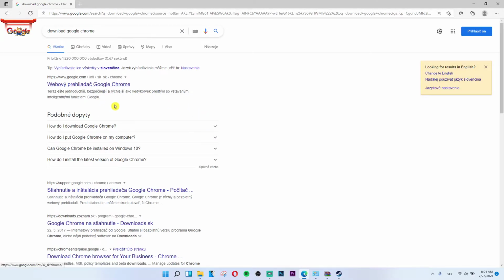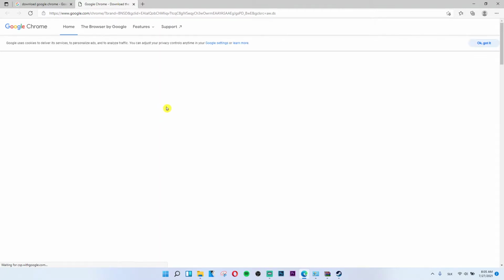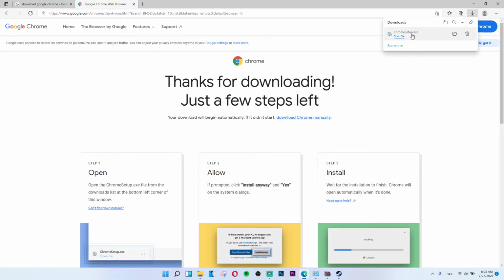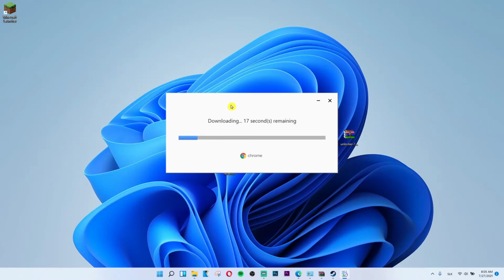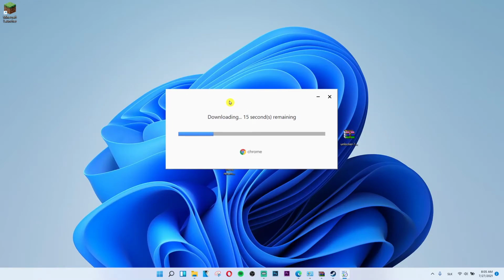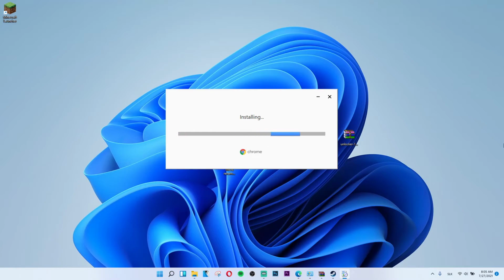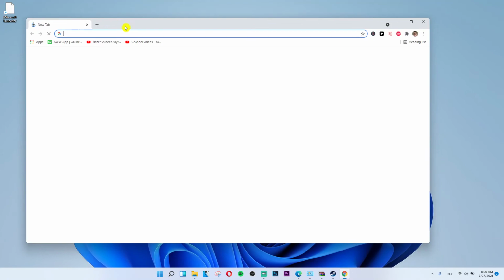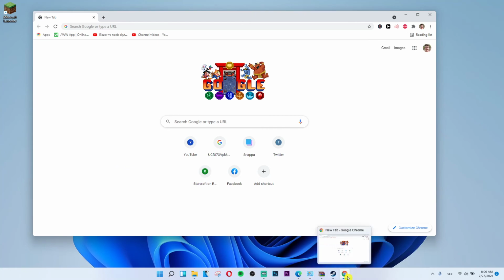How To Download And Install Google Chrome On Windows 11!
In this video you will find out How To Download And Install Google Chrome On Windows 11!

GET AMAZING FREE Tools For Your Youtube Channel To Get More Views:
Tubebuddy (For GROWTH on Youtube):